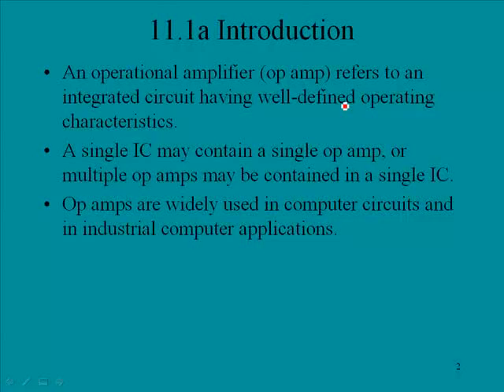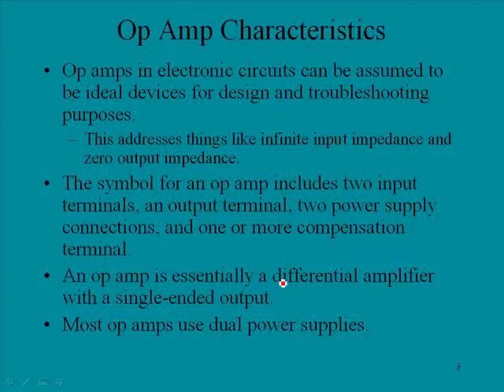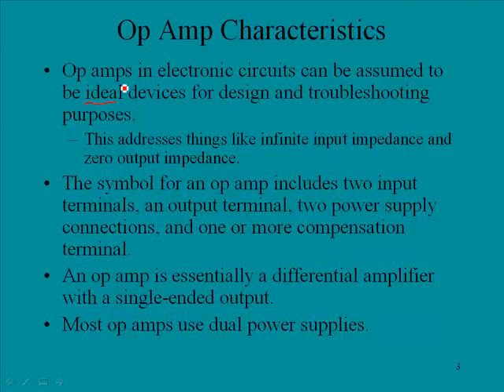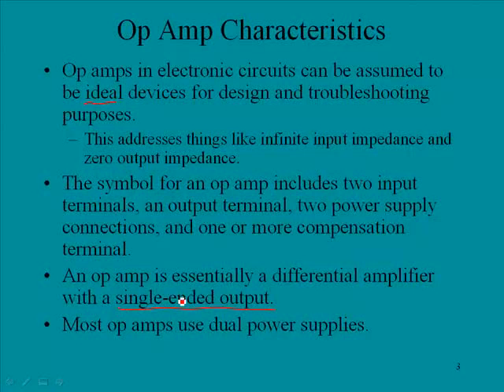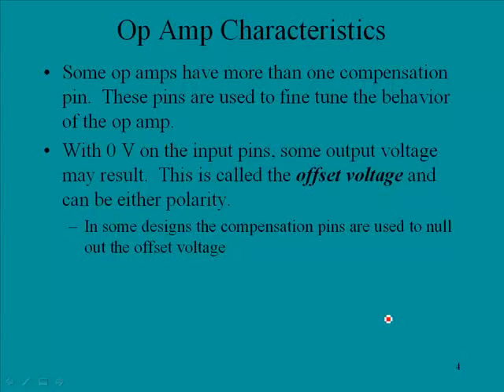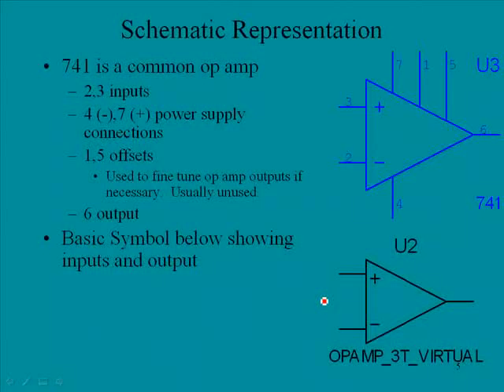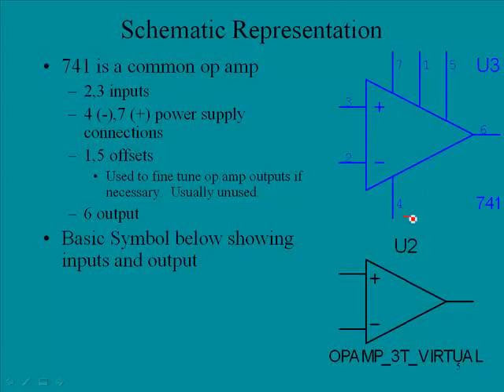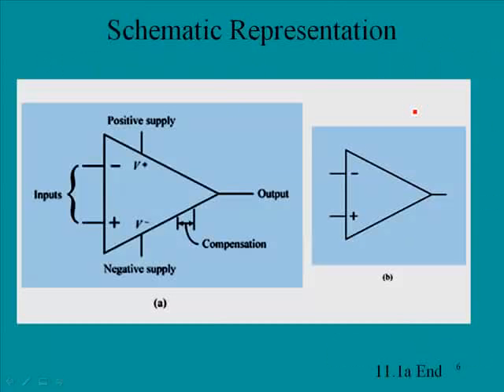11 Op Amps and Op Amp Circuits